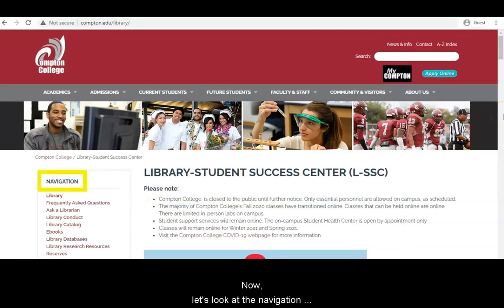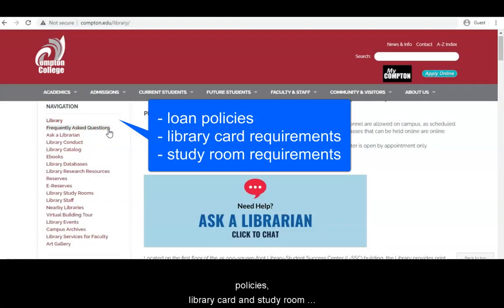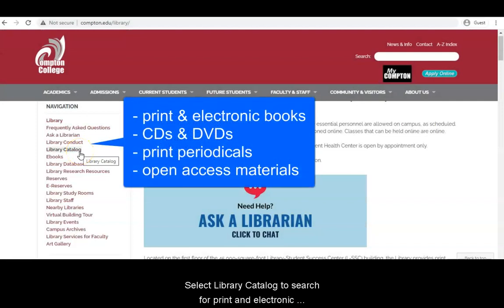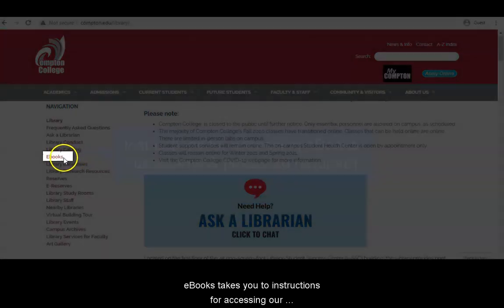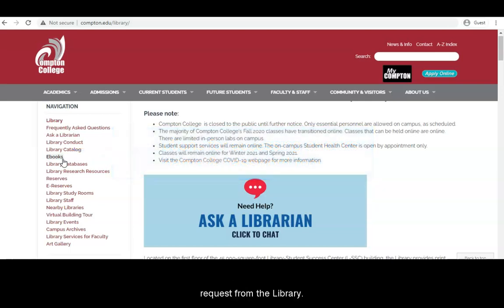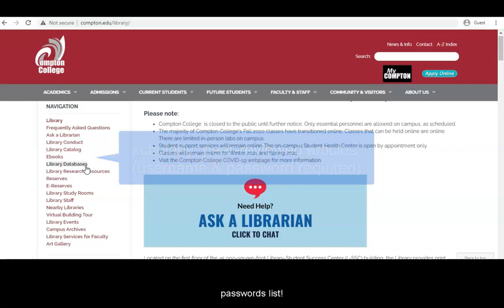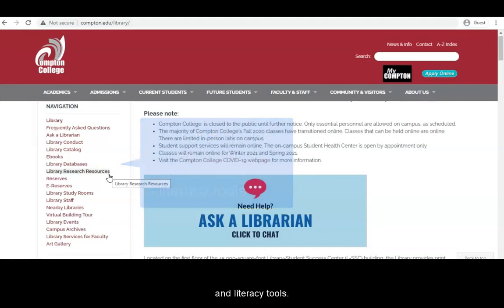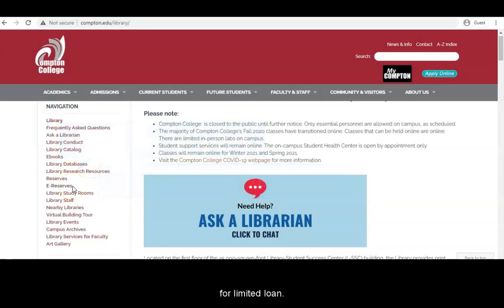Compton College Library Tour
Compton College Library resources and services are briefly introduced through the Compton College Library homepage, and include how/where to contact a librarian, and how/where to find books, articles, and textbooks.